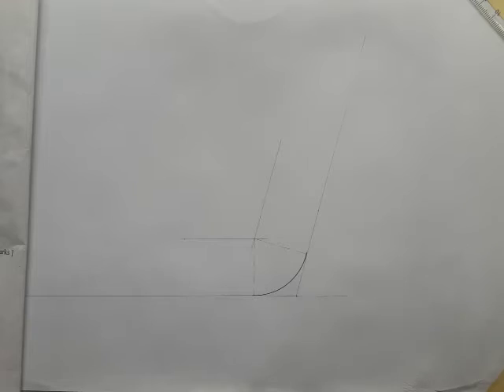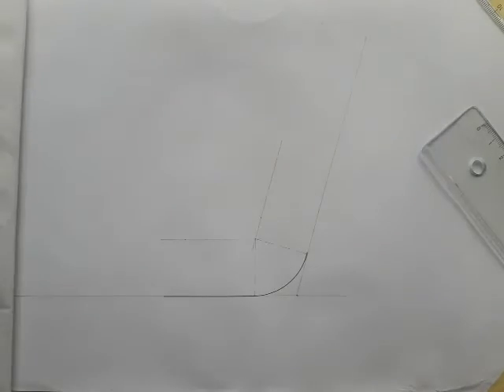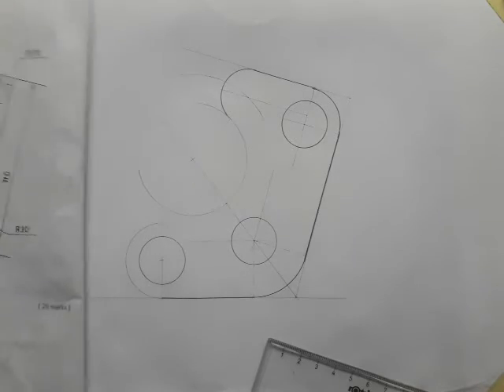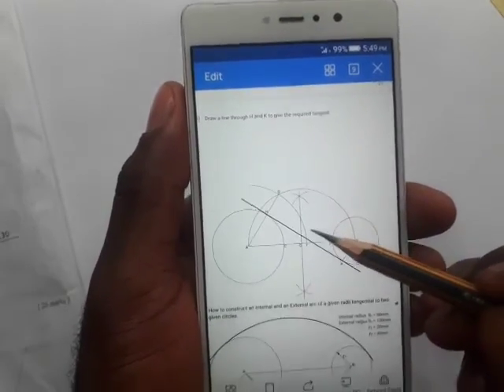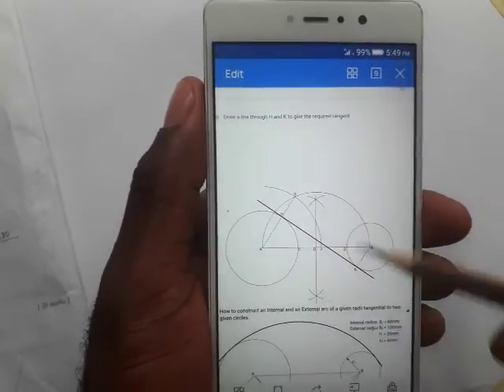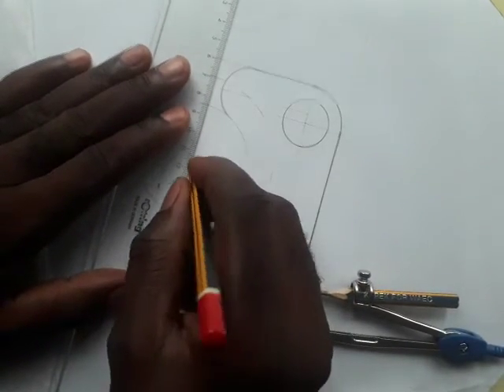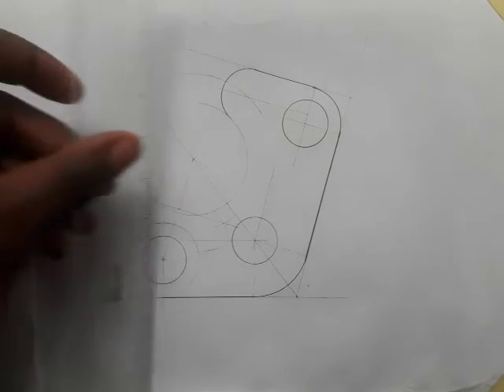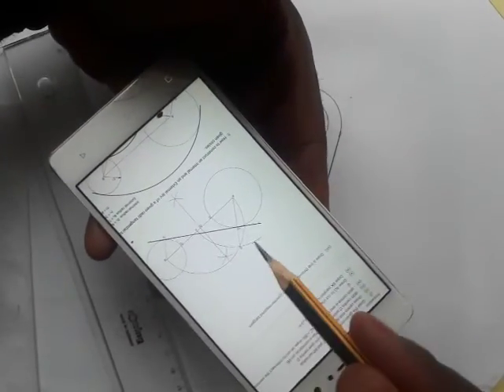TD - Application of Tangency to a TEMPLATE (2022 WASSCE). Example 2. ‎@derickfrederickTD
TANGENCY. @derickfrederickTD